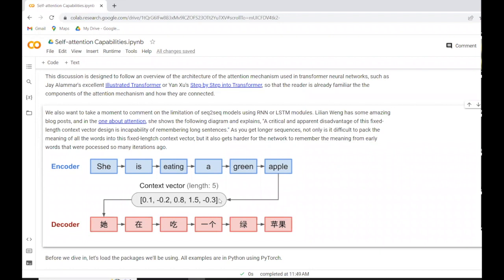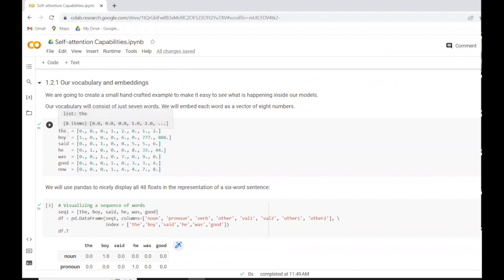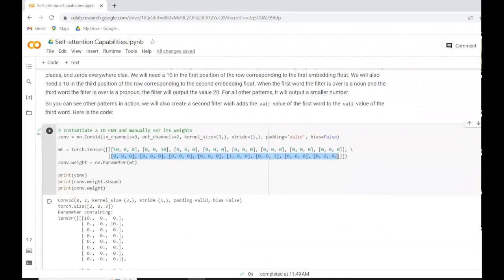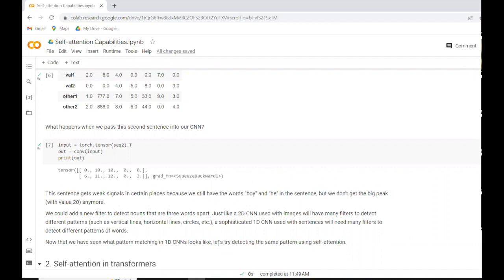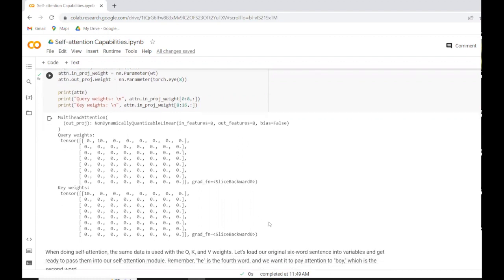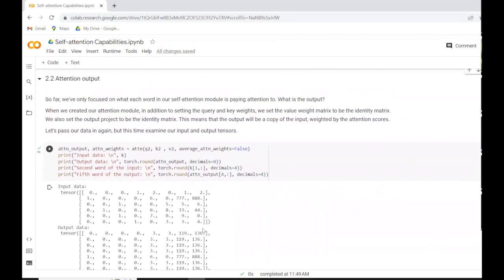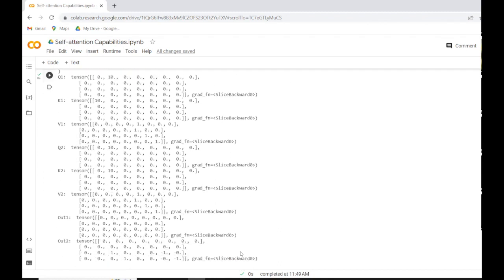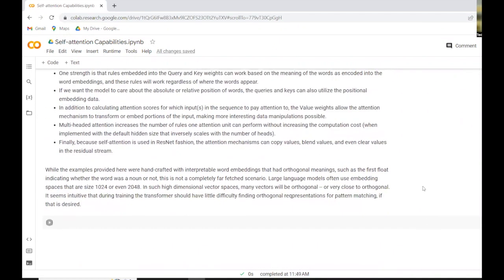Transformer United: Attention vs 1-D CNN via a Coding Example